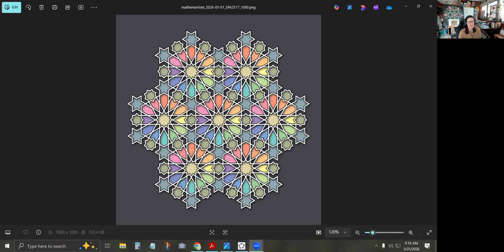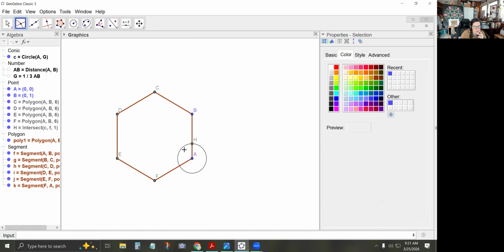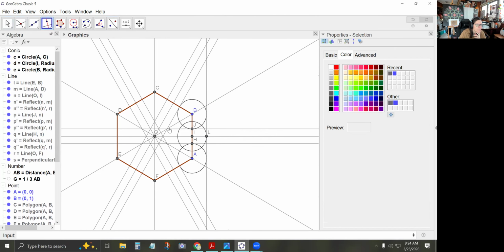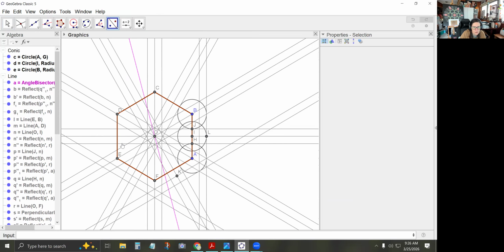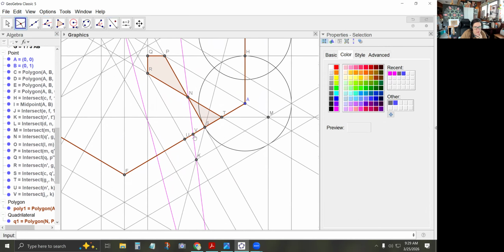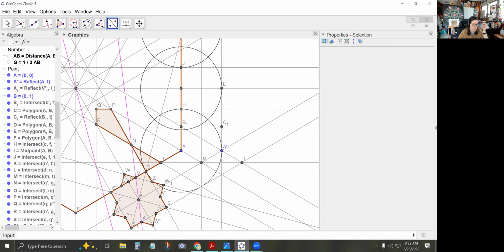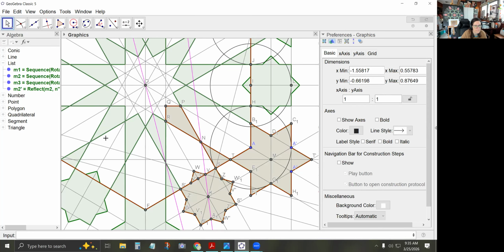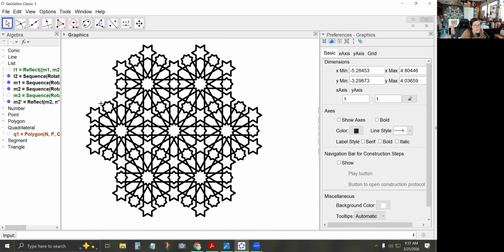Constructing a pattern from the Royal Alcazar using GeoGebra Classic 5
We construct a pattern that is based on thirds from the Royal Alcazar in Seville, Spain using GeoGebra Classic 5.

(you have to scroll down the page to find version 5 for advanced math, and if you're on a Mac you'll have to allow 3rd party apps to download it)

For the step-by-step pdf and access to my entire tutorial archive, -- thank you so much to my supporters for making this possible!